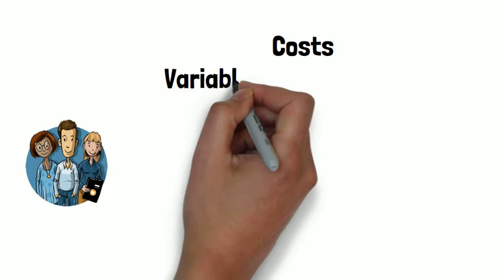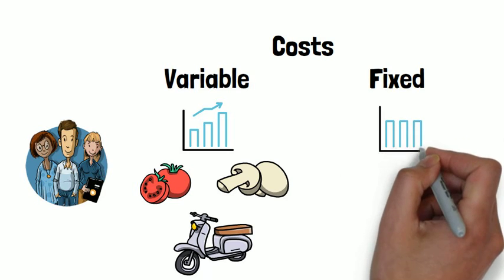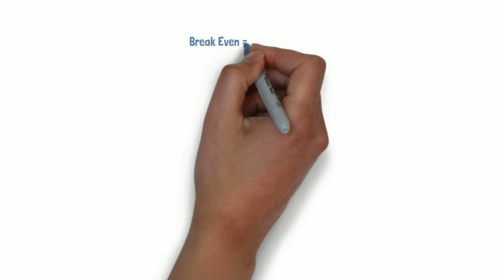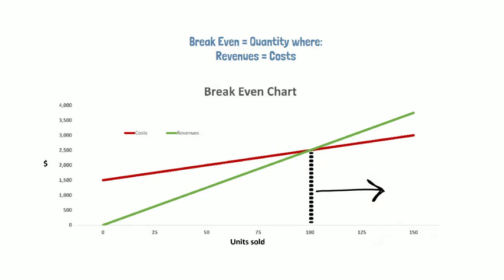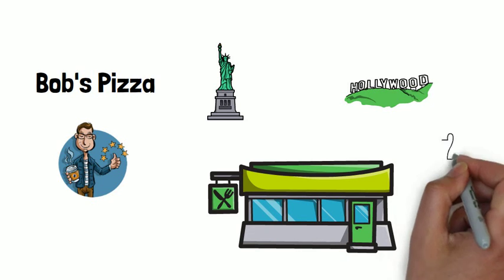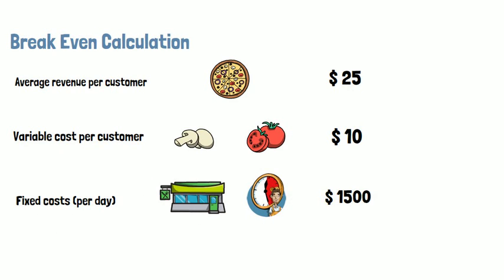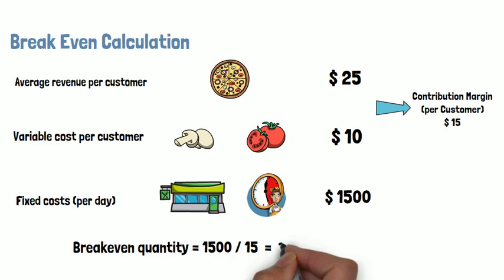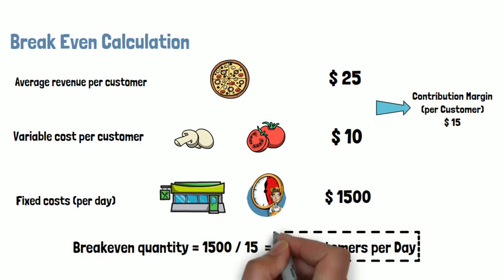Break-even Analysis explained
What is a break-even analysis and how do you calculate the break-even point? This video highlights important concepts in finance to know such as calculating the break-even point, break-even quantity, contribution margin, and interpreting a break-even chart.

SimInstitute wishes you success on your learning journey.